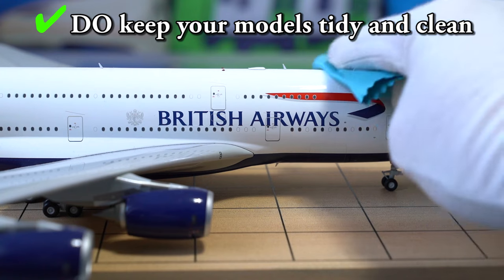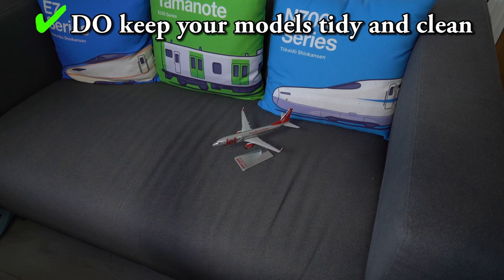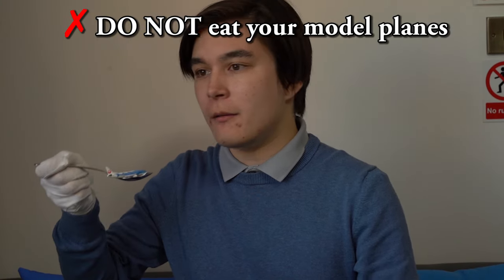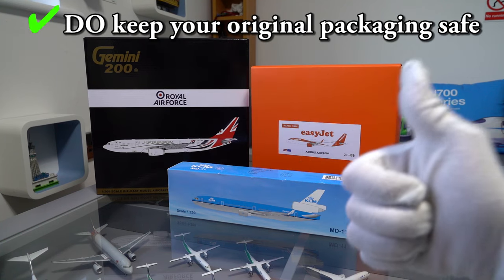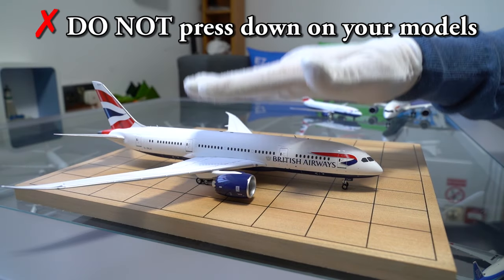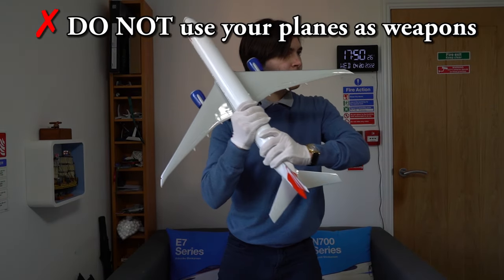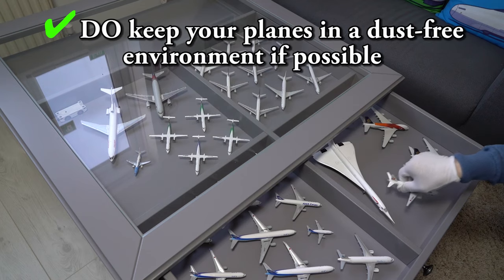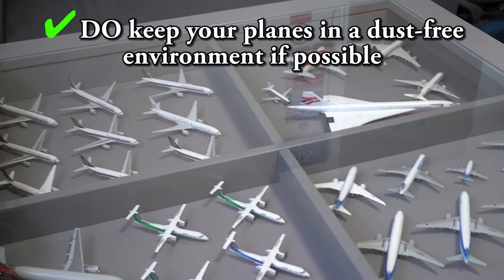DOs and DONTs | Model Plane Advice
Important advice on Model Airplanes!

Happy Collecting :)

Editing Credit to Akasennin

00:00 1 - Do keep your planes clean ✔️
00:30 2 - Do NOT eat your planes ❌
00:50 3 - Do keep the boxes ✔️
1:08 4 - Do NOT press down hard ❌
1:21 5 - Do NOT use as weapons! ❌
1:40 6 - Do keep in dust-free area ✔️